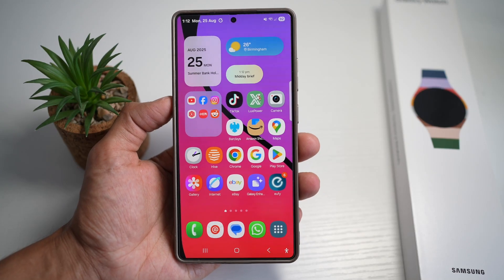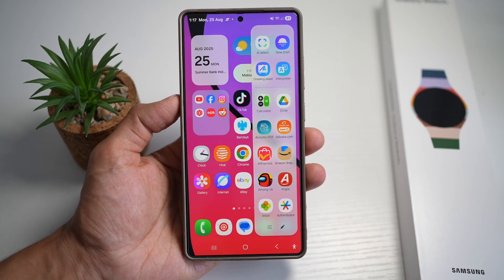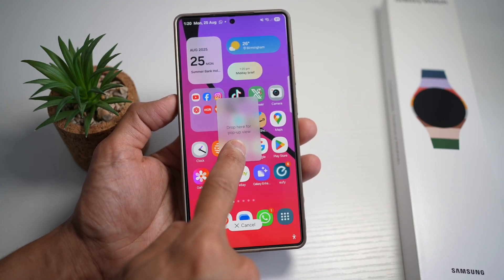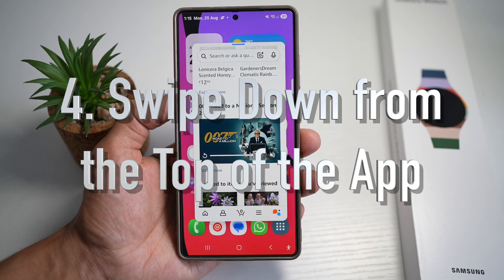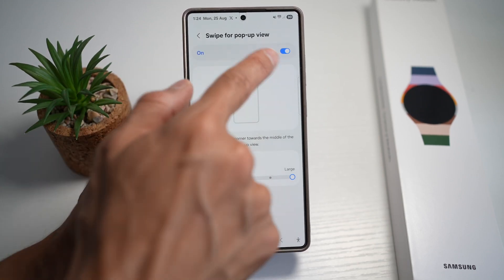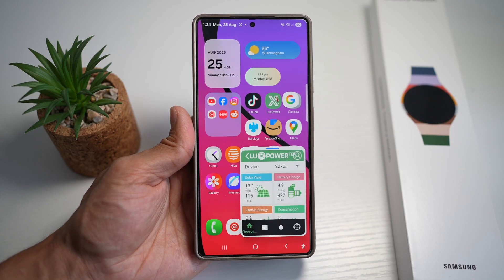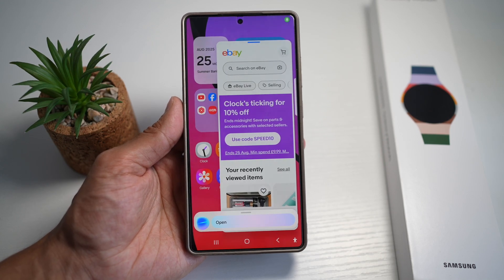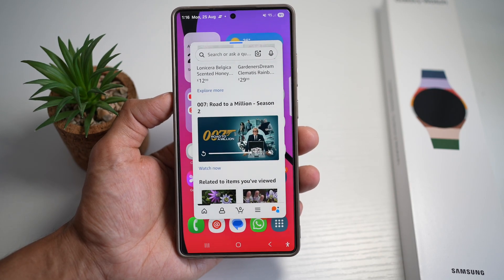Master Multitasking 6 Ways to Open Apps in Pop Up View on Samsung Galaxy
📱 6 Ways to Open Apps in Pop-Up View on Samsung Galaxy Devices 📱

Want to multitask like a pro? In this video, I’ll show you 6 easy methods to open apps in Pop-Up View on your Samsung Galaxy device. This feature lets you use apps in floating windows while keeping other apps open in the background — perfect for messaging, watching videos, browsing, or taking notes at the same time.

I’m using the Samsung Galaxy S25 Ultra in this tutorial, but these tips also work on most other Samsung Galaxy devices including the S Series, Note Series, Z Fold, Z Flip, and Galaxy Tabs.

🔹 What You’ll Learn:

Open apps from the Edge Panel

Long press apps in Task Manager

Quick access from Recent Apps

Swipe down gesture from the top corner

Open from a Brief Notification

Use Voice Commands (Bixby or Google Assistant)

⭐ Benefits of Pop-Up View:

✔ Multitask easily without closing apps
✔ Quick replies while gaming or watching videos
✔ Hands-free control using your voice
✔ Works across most Samsung Galaxy devices